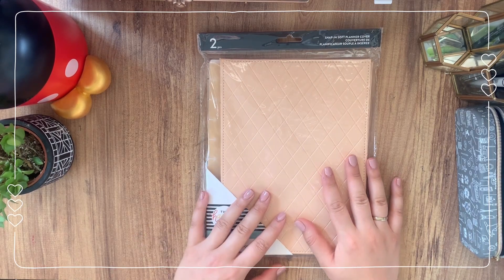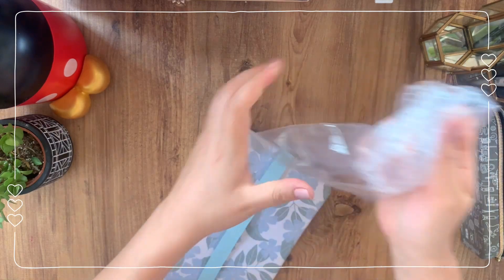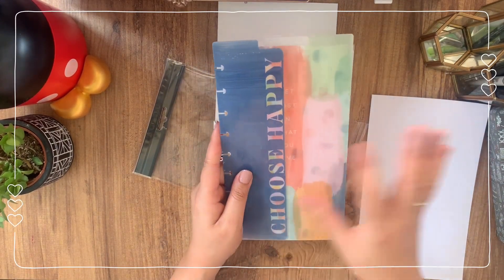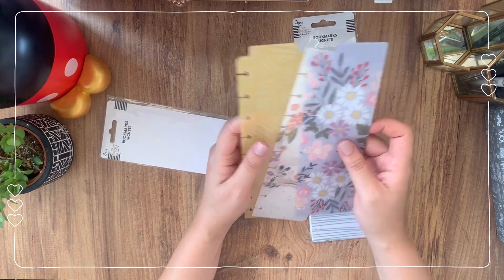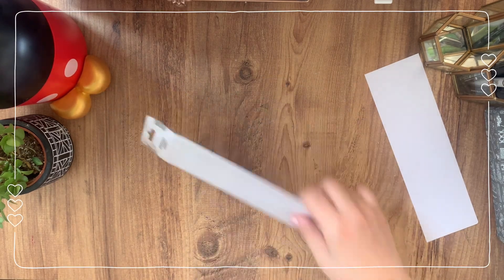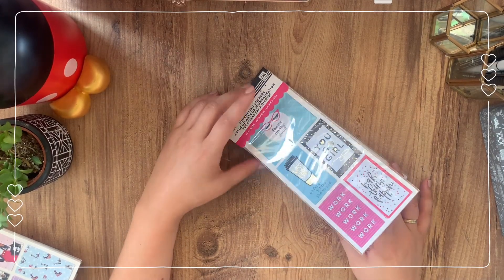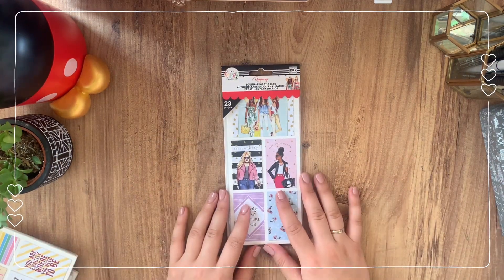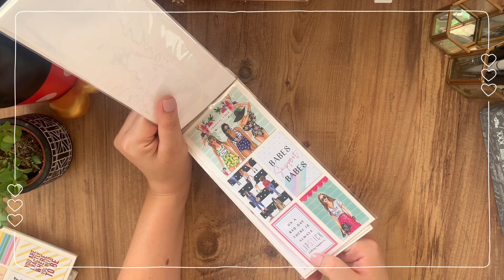Super HUGE Happy Planner Warehouse haul // look at all this stuff!!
Hey there !! It's me Ilianna! ♥
I am here to share with you my huuuuuuuge order! Grab a snack because this is going to be a long one!!
This is my second *Talking while filming* video so please bear with me! ♥ I am from Greece and I get nervous when I talk in English for so long but… I am getting there! (Encouraging comments are super welcome ! Haha 😅😅)